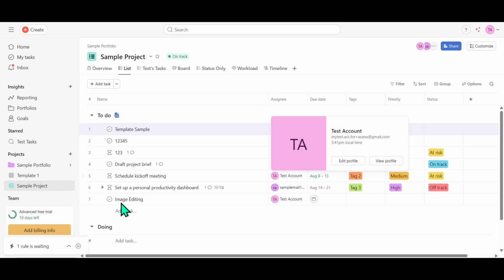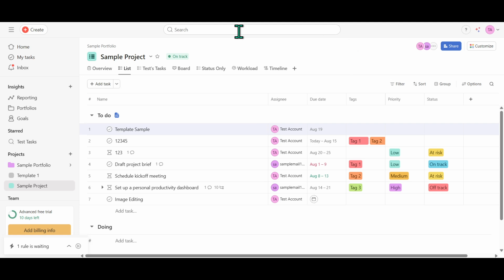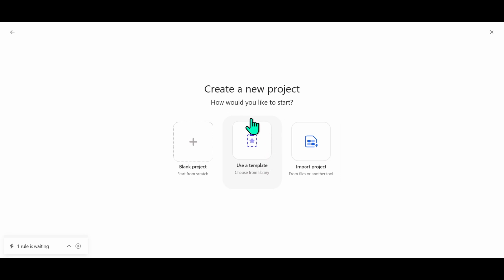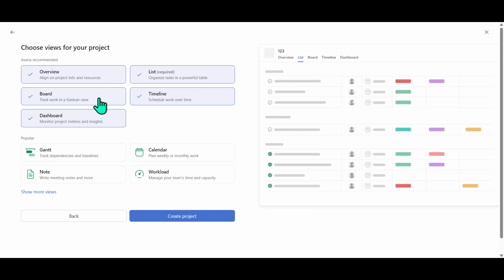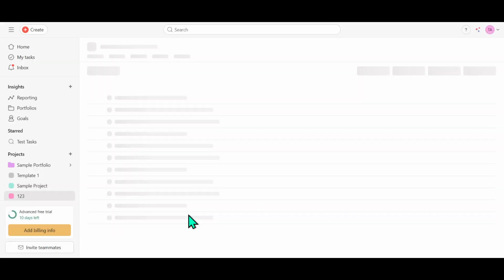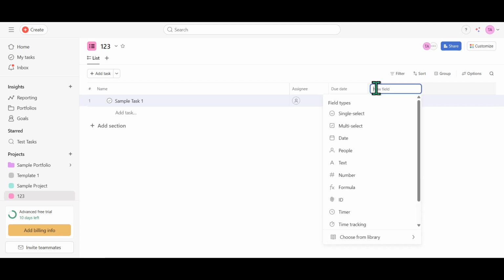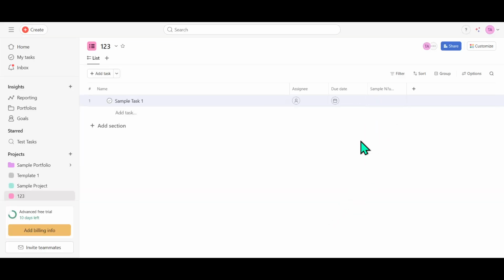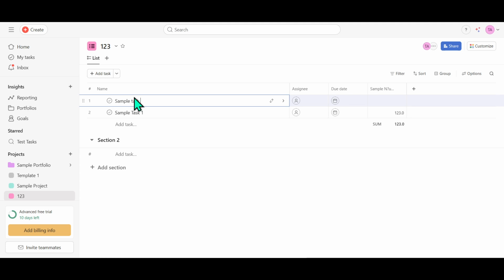Asana: How to Create & Set Up a Project (2025 Project Management & Workflow Tutorial)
In this video, I’ll show you how to create and set up a project in Asana so you can organize tasks, assign work, and manage deadlines with ease.